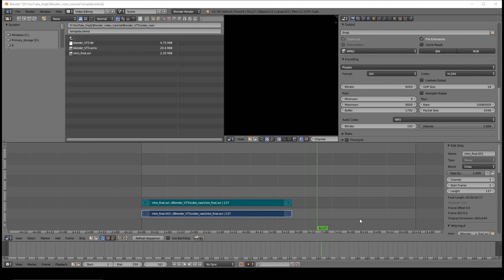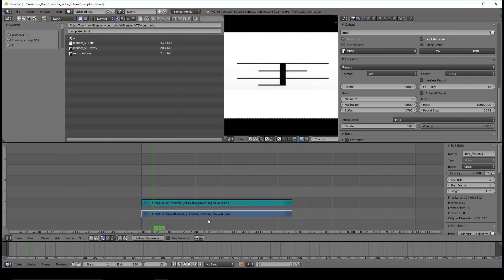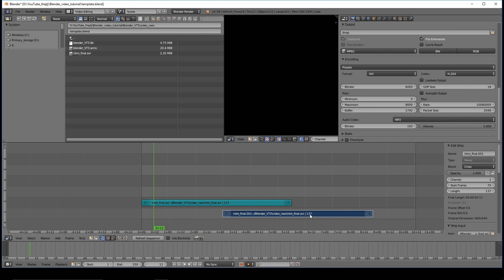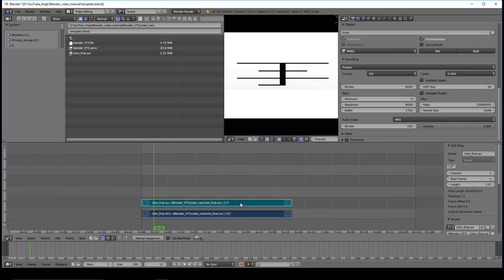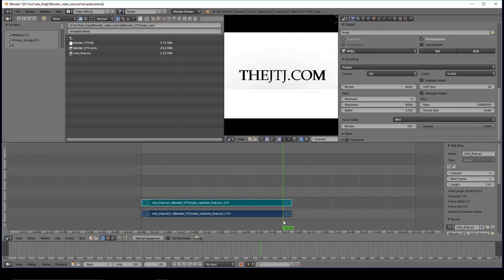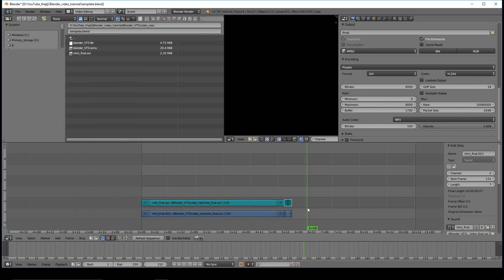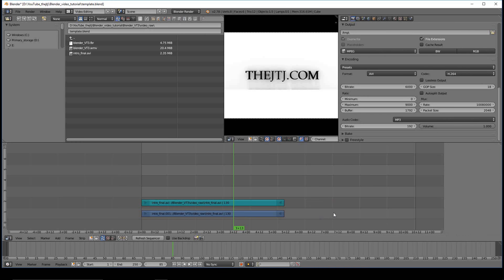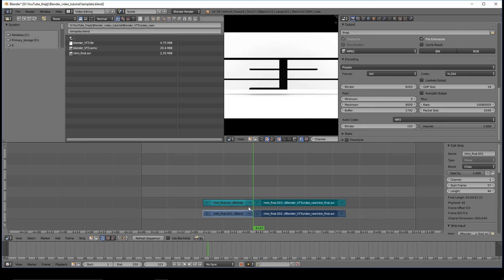Blender Video Editor Tutorial #5 Cut and Move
You will learn how to: cut and move clips in the video sequence editor.

Tutorial #5 in the Blender video editor series.